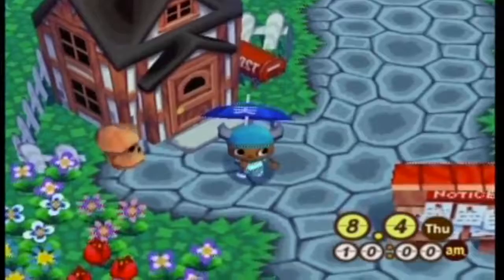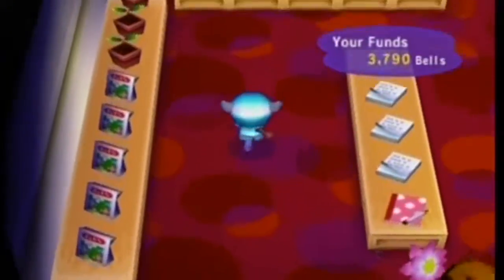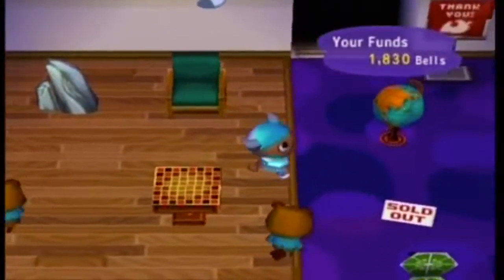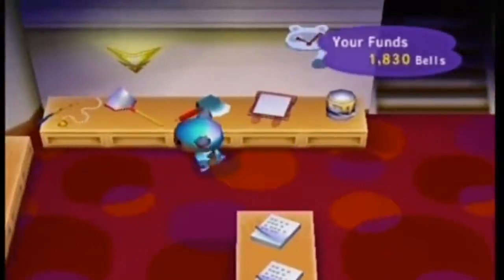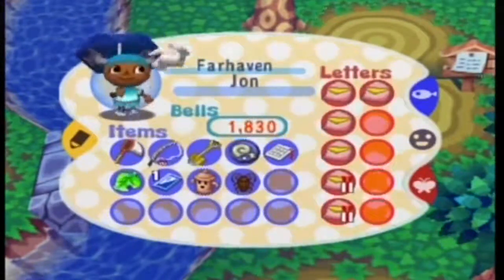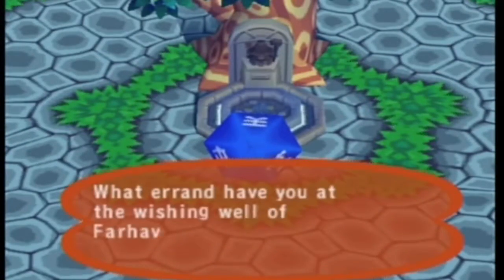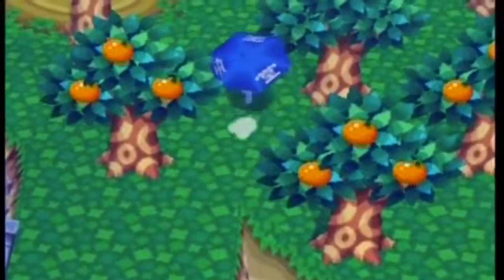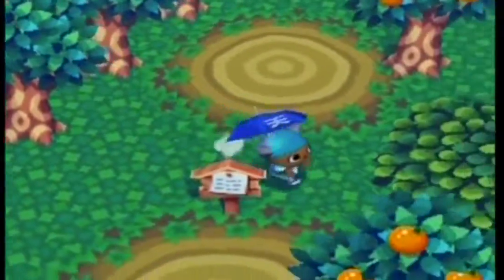Animal Crossing ~ Day 31: Nookington's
This time, we fully upgrade Nook's store, meet his nephews, and discuss a Japan-only secret!